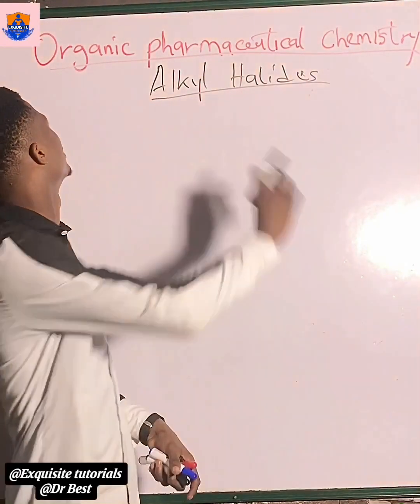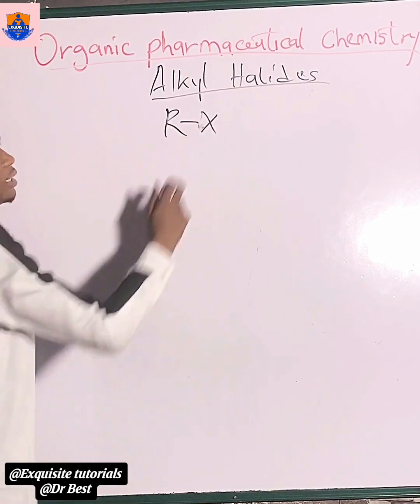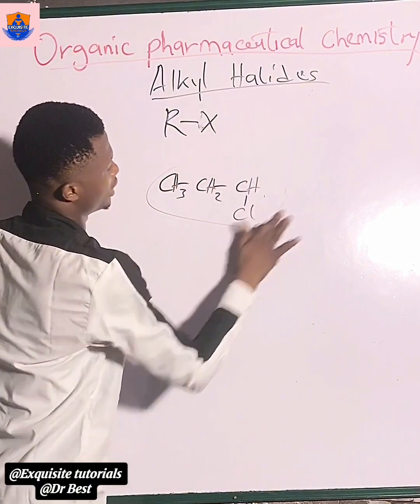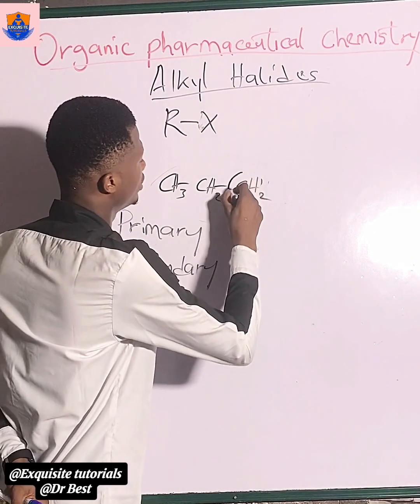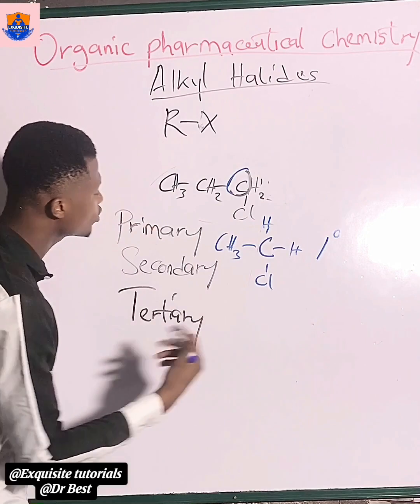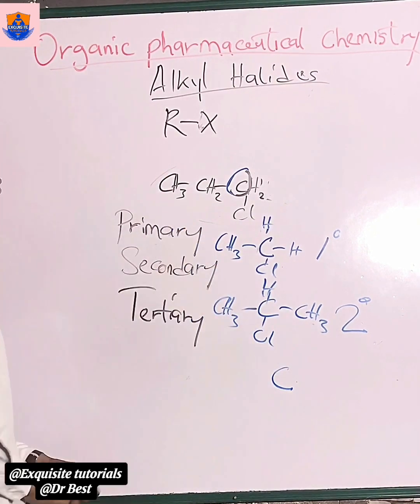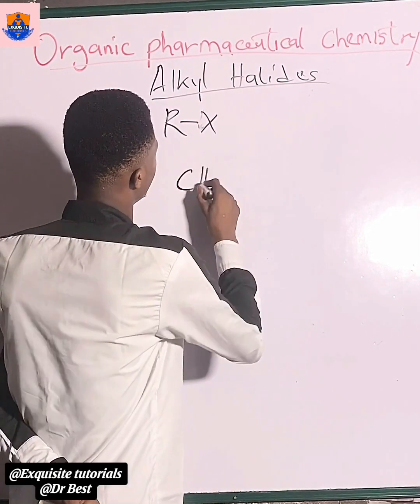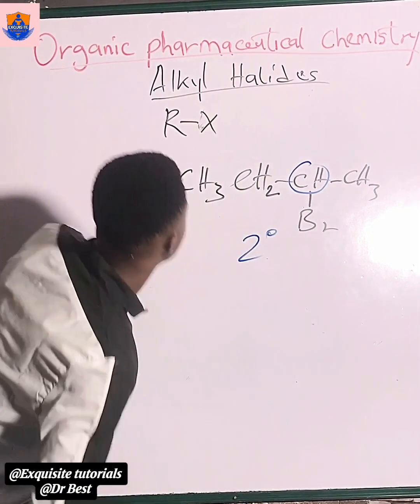INTRODUCTION TO ALKYL HALIDES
This video on Introduction to Alkyl Halides will help you understand the basic concepts of Alkyl Halides, which are usually a difficult Organic compound for students to easily read and comprehend.
This video is set out to help students master the different types of alkyl halides, how they are formed, their physical properties, chemical properties, possible reactions they undergo and their uses.